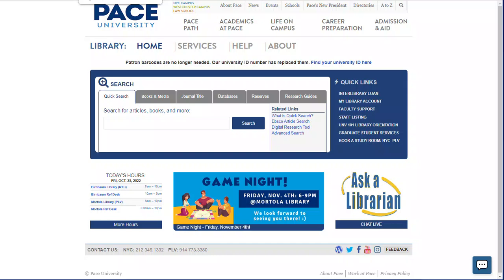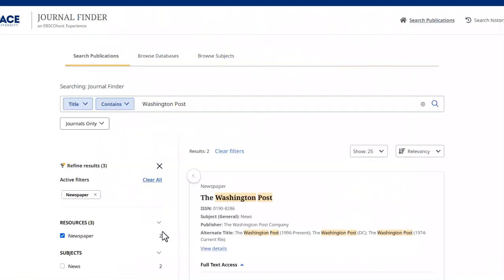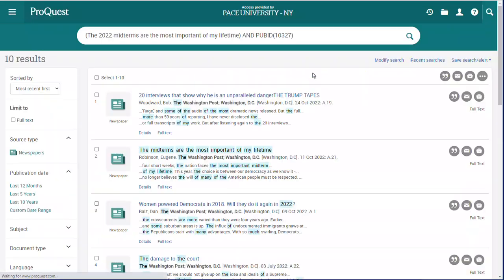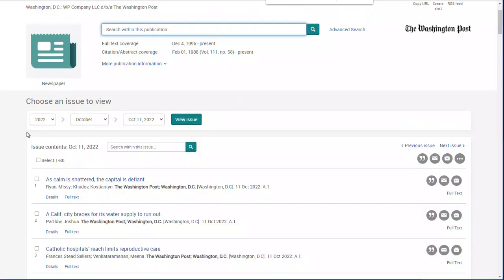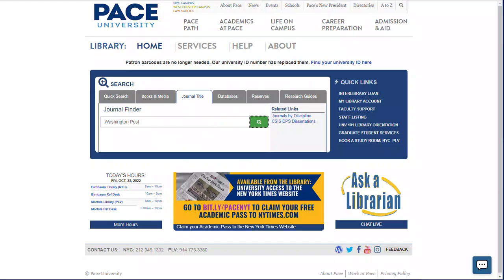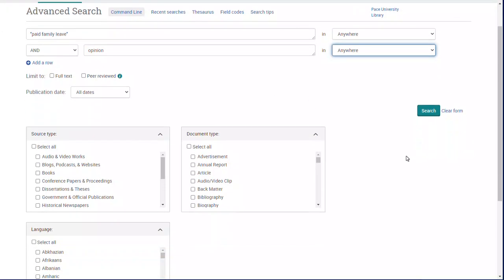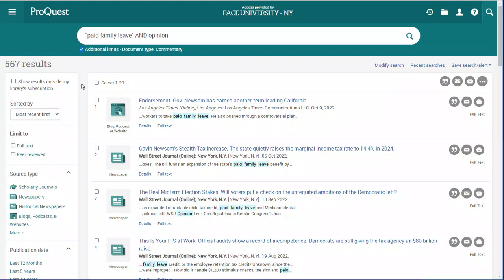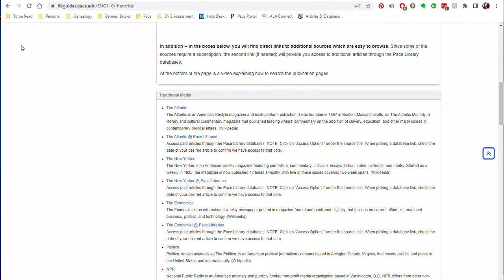ENG 110 PLV: Locating Opinion Articles in the Pace Library Databases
This video discusses how to locate opinion articles and avoid paywalls in the Pace Library's databases to use for the rhetorical analysis assignment in the PLV ENG 110 course.

0:06   Why search on the Pace Library?
0:22   Using Journal Finder
1:29   Locating a specific article
2:52   Navigating inside an article
3:02   Article citations
3:22   Searching for articles by topic
5:18   ENG 110 LibGuide links to publication pages